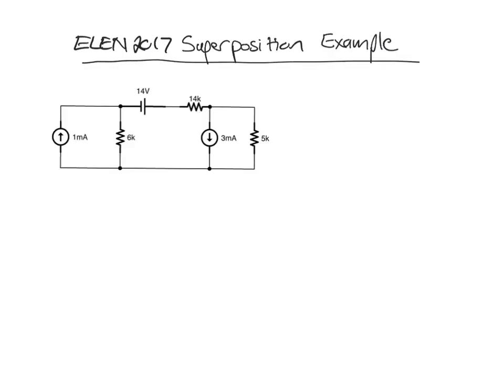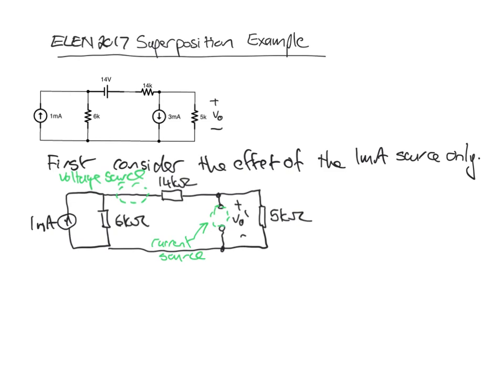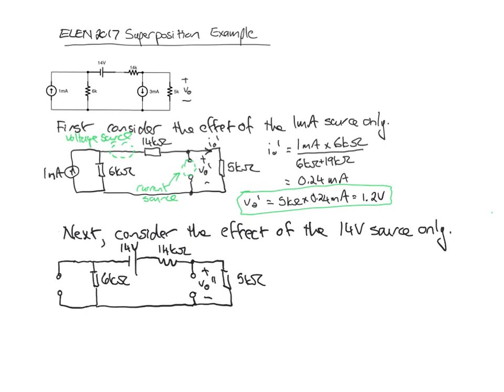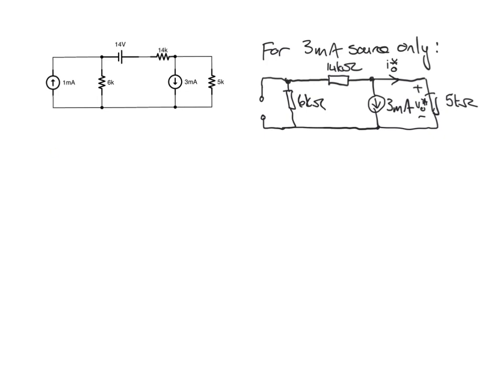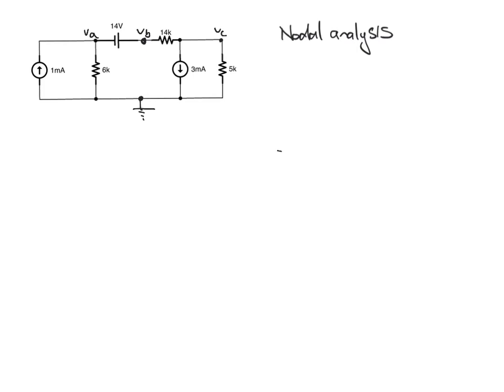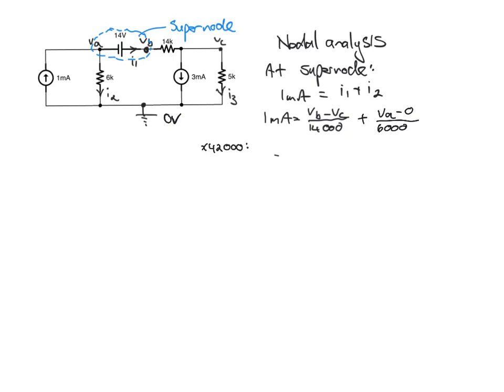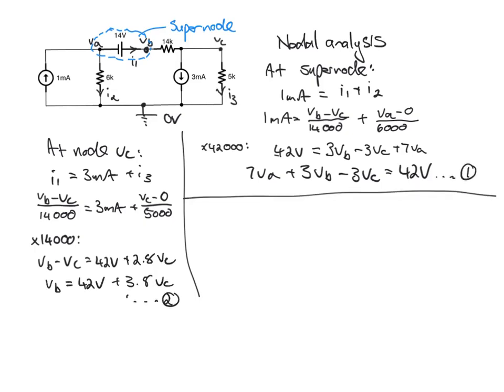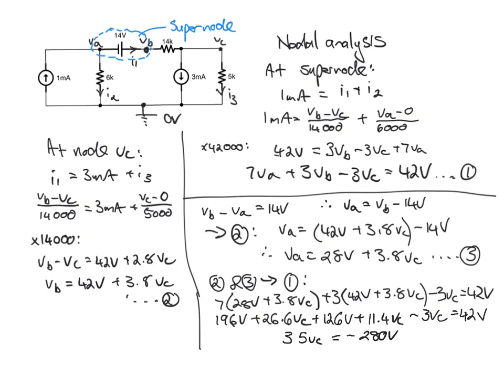Superposition example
This project was created by Estelle Trengove for the University of the Witwatersrand with Explain Everything™ Interactive Whiteboard for iPad.